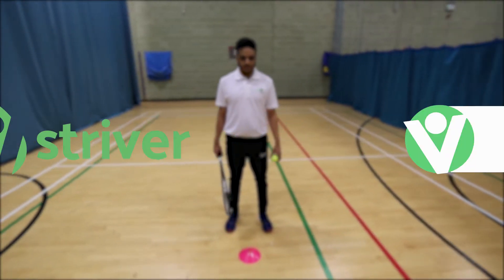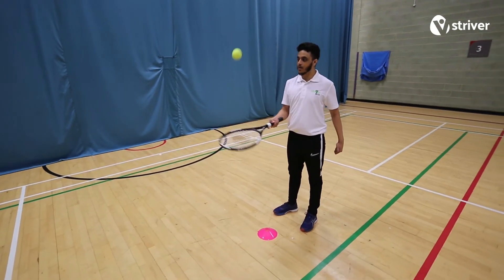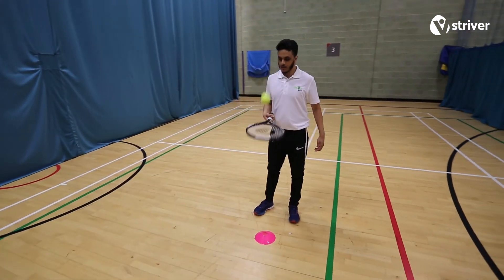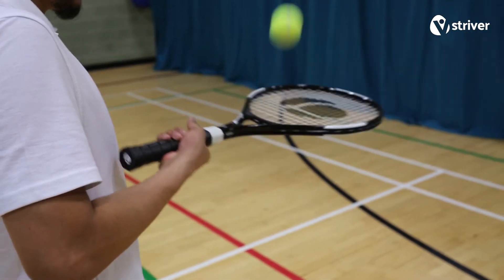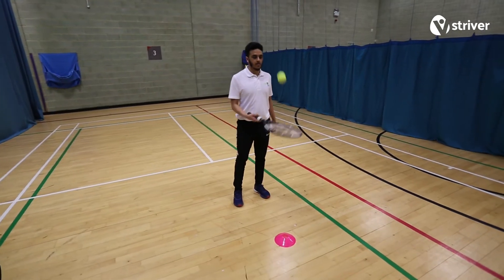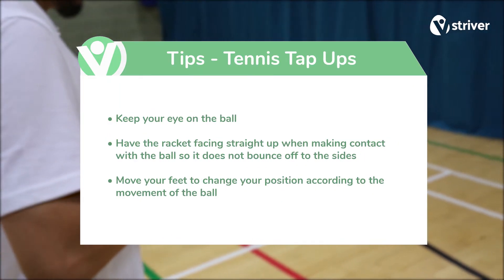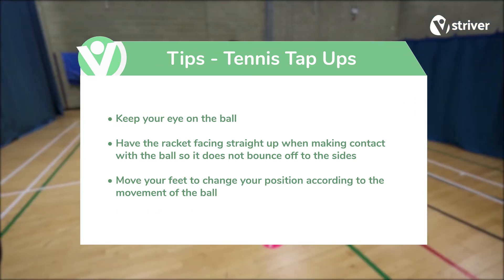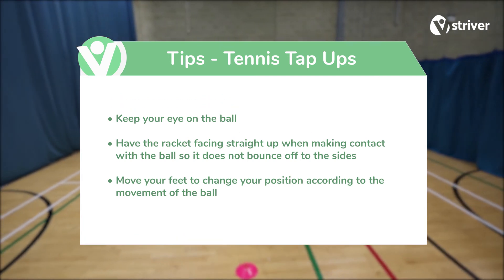Tennis Tap Ups - A Striver Skill Development Activity | Purple Mash | 2Simple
This video is taken from Striver - a PE & Wellbeing platform by 2Simple.

This tutorial is part of a range of units called Skill Development Acitivities that are aimed at helping children improve their mental and physcial health. This platform is also perfect for teachers that may not be specialists in this area as it comes with lesson plans and additional materials to help you plan and deliver these sessions.